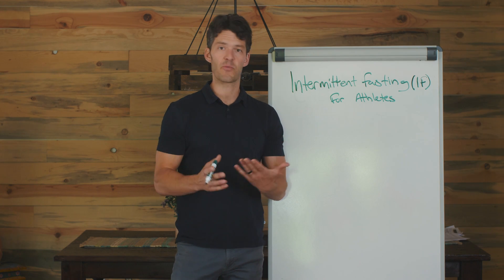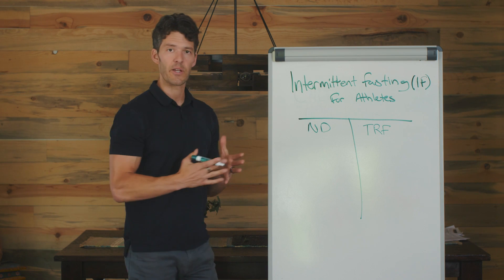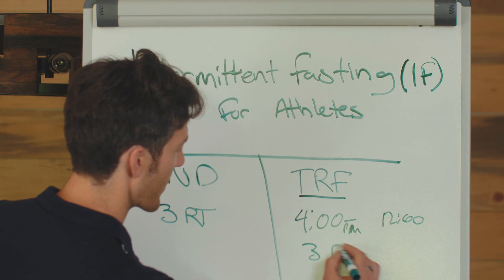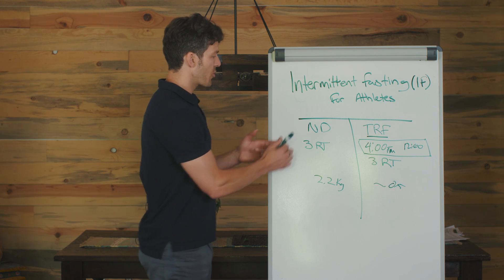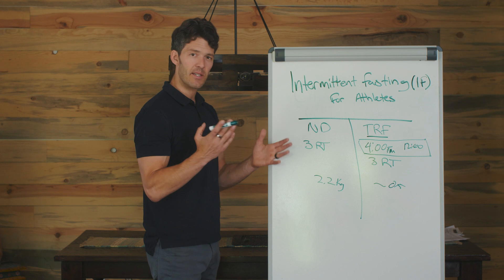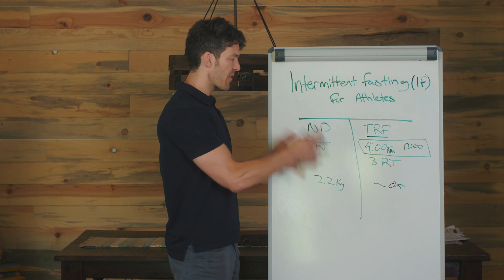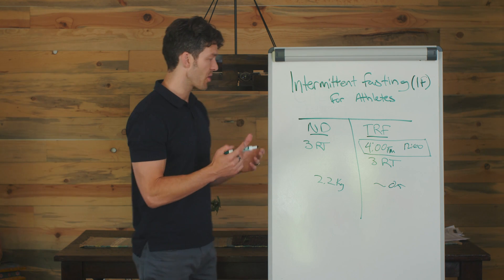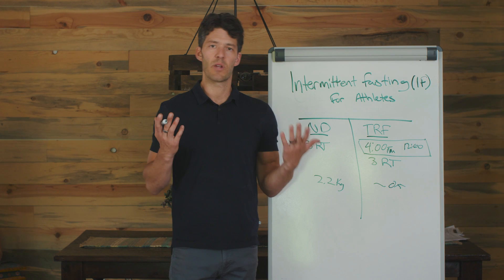Intermittent Fasting for Athletes (dumb or smart idea?)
Hopefully this science review will help you!

Here's a link tot he Article we're discussing: Time-restricted feeding in young men performing resistance training: A randomized controlled trial

VIDEO GEAR & TOOLS

Vlog Cam Canon M50

Key Timestamps

We’ll address more about:

-Insights from human fasting studies about autophagy and fast duration
-Herbs and foods that may enhance autophagy